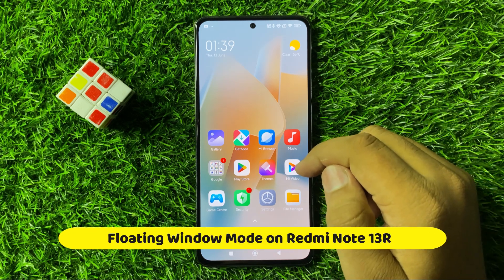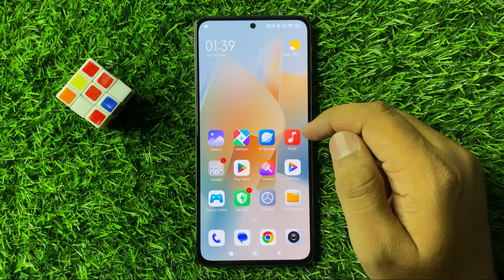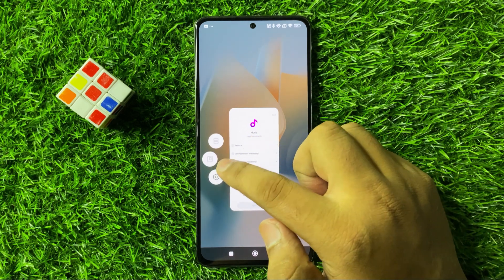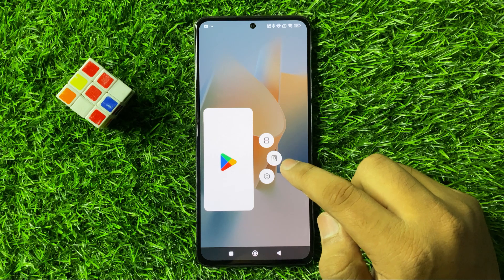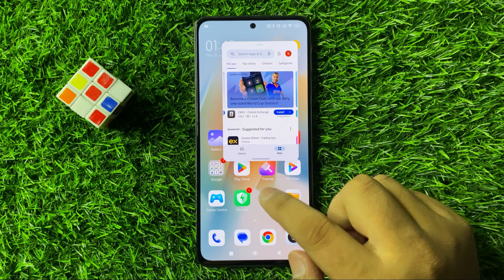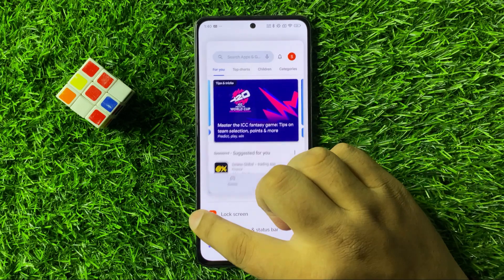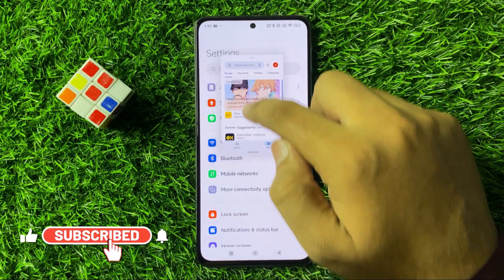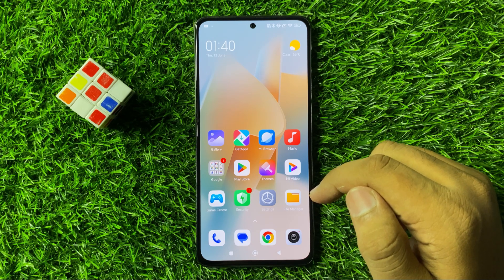How to Open Apps on Pop Up View on Redmi Note 13R | Floating Window Mode on Redmi Note 13R